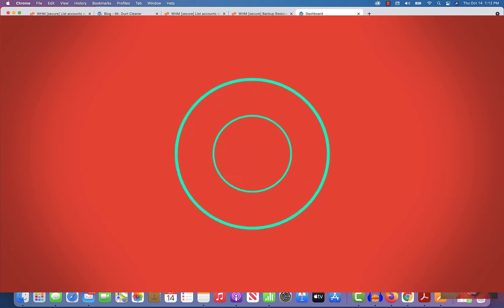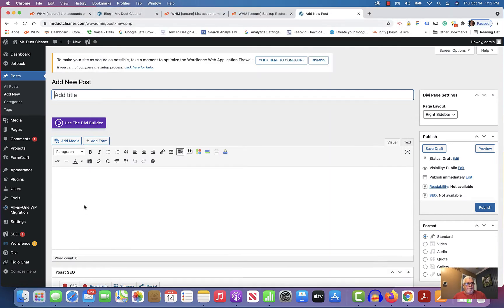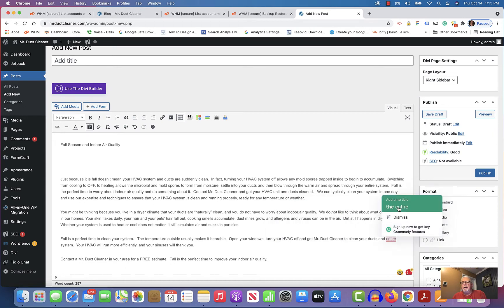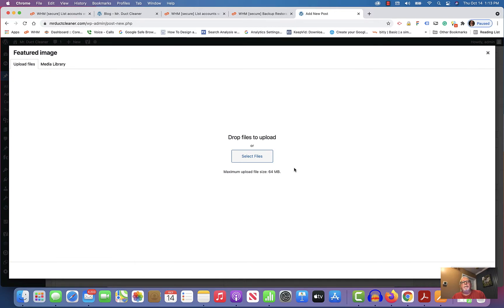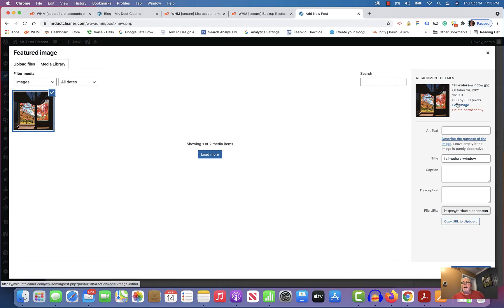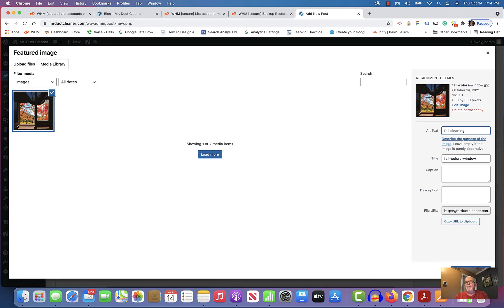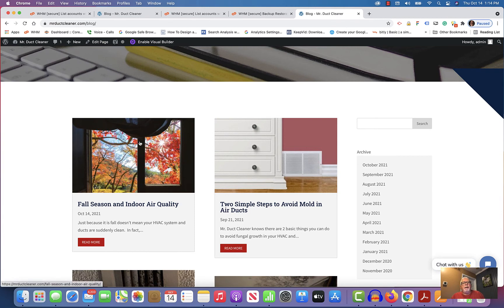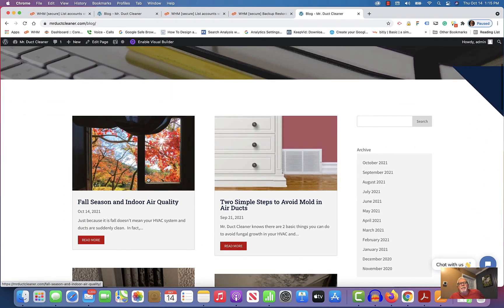Mr. Duct Cleaner Blog Post Tutorial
This is a short tutorial on how to post blog content using a Featured Image,